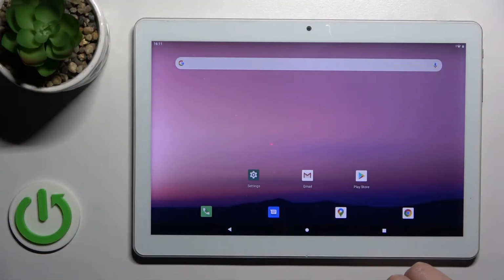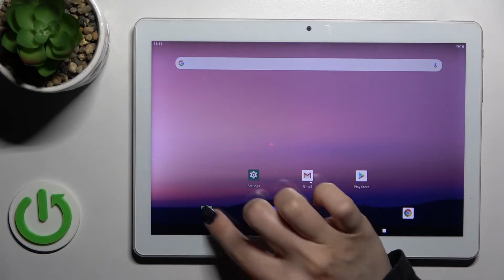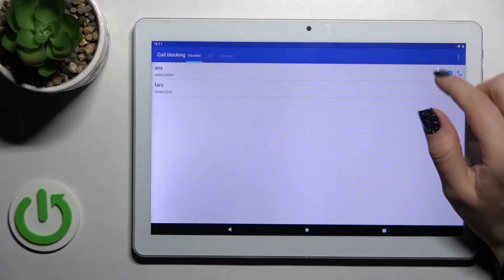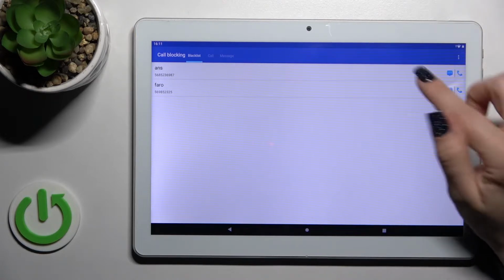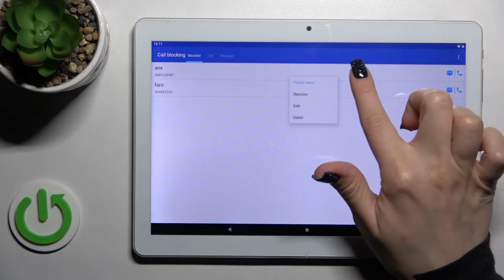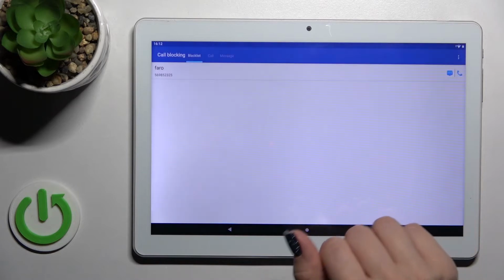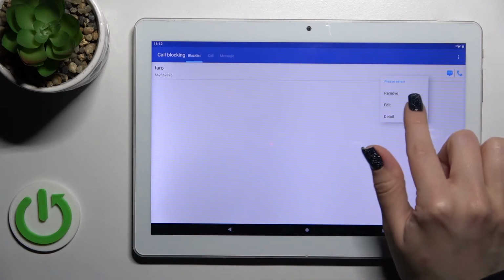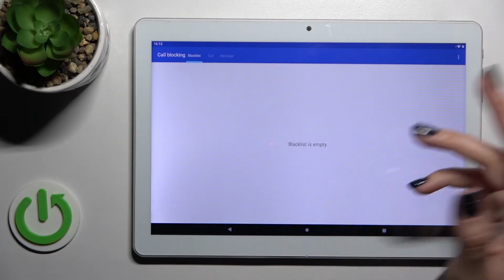How to Unblock Number on TOSCIDO M863 – Remove Number from Black List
To learn more tutorials about TOSCIDO M863:
If the number on your TOSCIDO M863 is on the Blacklist, then you have already added it there and should know how to extract it. Today, in this video, our expert is going to demonstrate to you where the list of all Blocked Phone Numbers on TOSCIDO M863 is located and how easily to Remove a Number from this list. Follow all the instructions step-by-step described by our specialist and you will be able to Reactivate Contact with a previously blocked person on your TOSCIDO M863 without any problem in just a couple of simple moves. To learn more video tutorials about your TOSCIDO M863, visit our YouTube Channel.

How to Unblock a Number on TOSCIDO M863?
How to Remove a Number from Blacklist on TOSCIDO M863?
How to Permanently Unblock a Number on TOSCIDO M863?
How to Unblock Phone Number on TOSCIDO M863?
How to Remove Phone Number from Blacklist on TOSCIDO M863?
How to Unblock Contact on TOSCIDO M863?